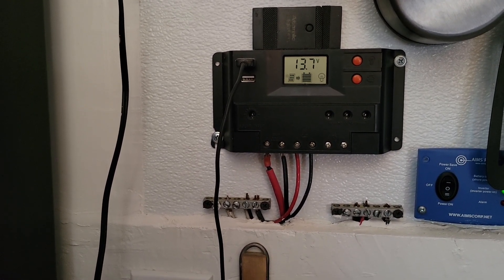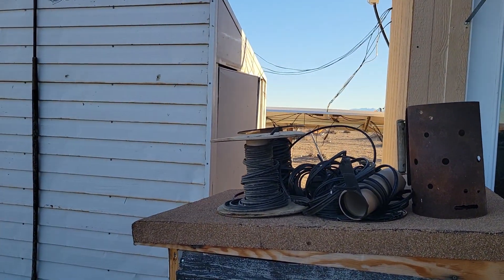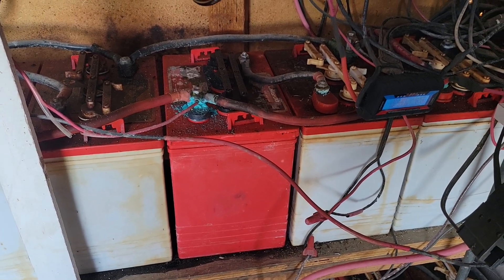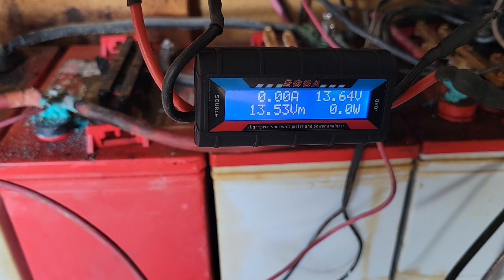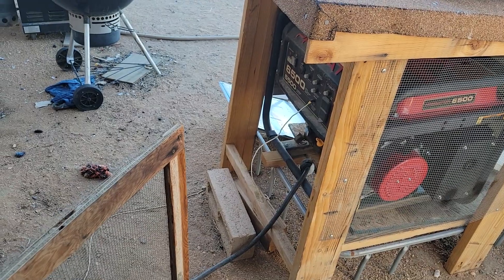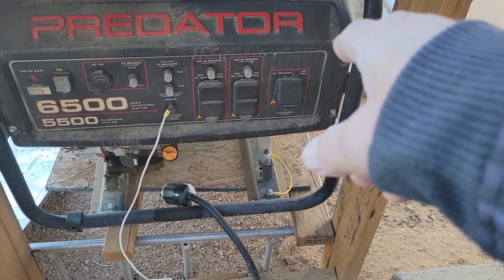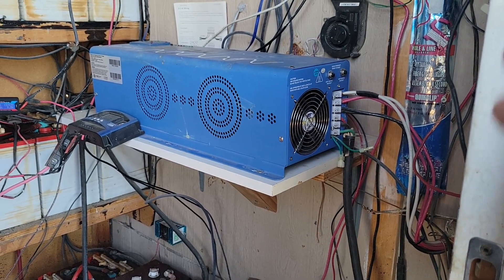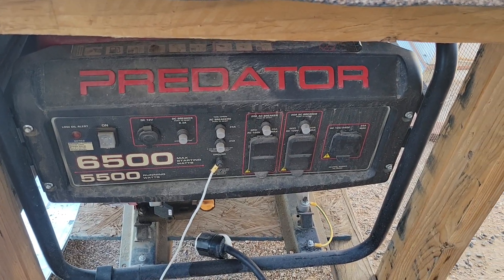February 6, 2023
More about Solar.   Sorry, something went wrong and the video cut out without me noticing.  I'll post this part and do a part 2 tomorrow.